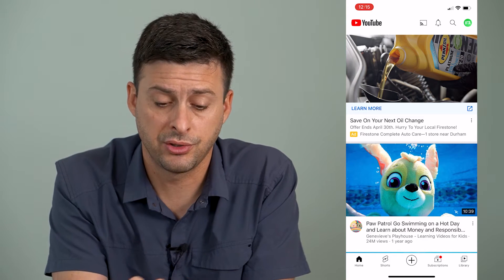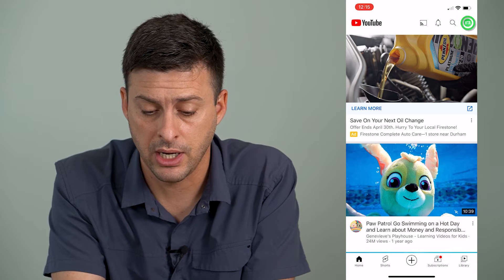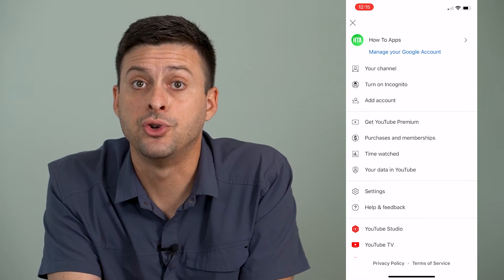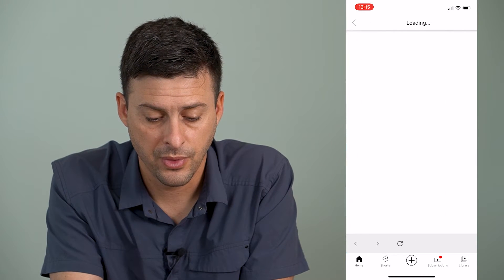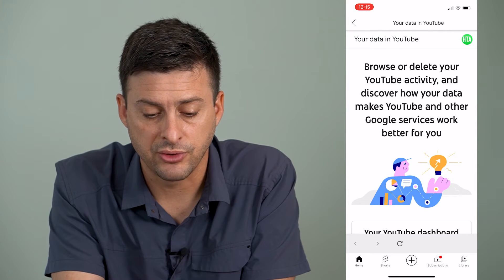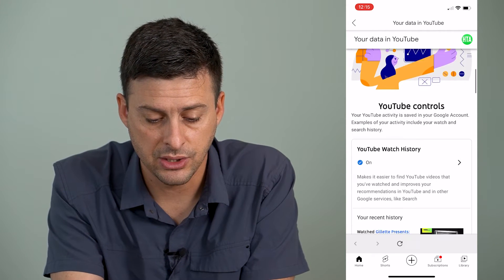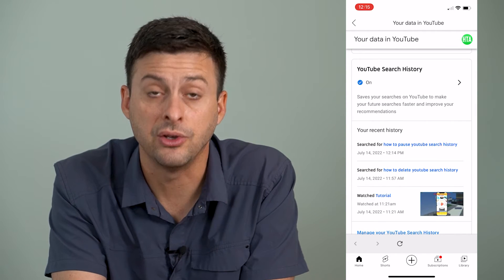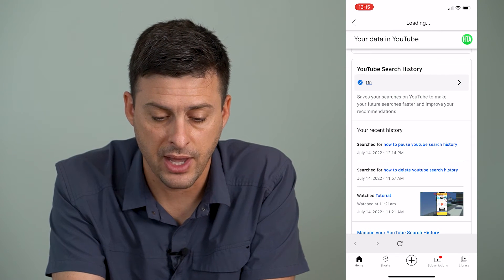How To Pause YouTube Search History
Let's pause your search history on YouTube so you can search for videos without it saving the searches.